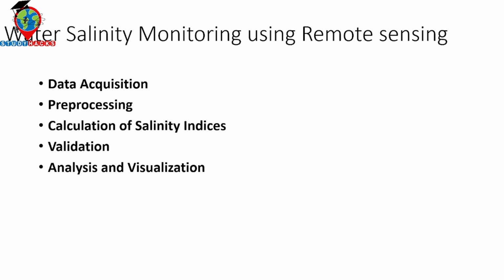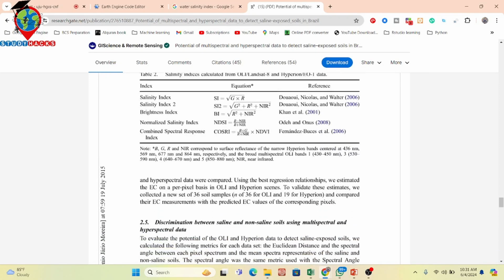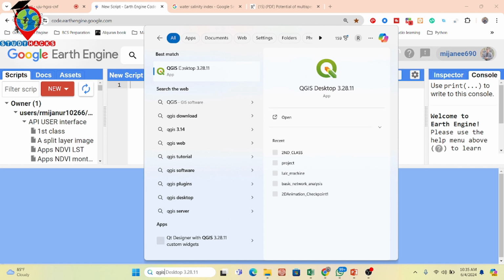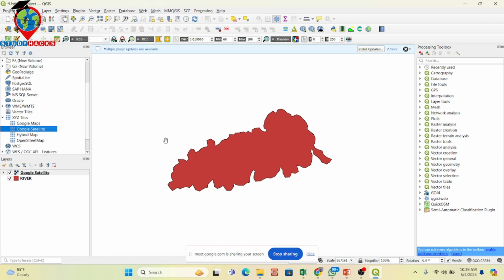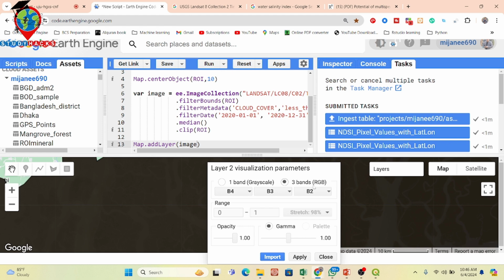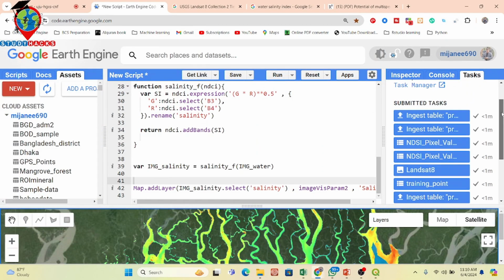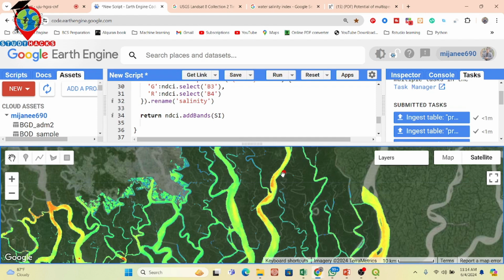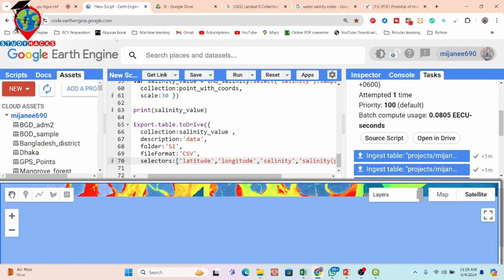Remote sensing for water salinity monitoring in Google Earth Engine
Private Online Training on Water Quality Monitoring Using Remote Sensing Techniques with Google Earth Engine

Class Start: Private training you can start anytime (1 vs 1)
Total Class: 7 days, One day a week
Class Durations: 2 hours (Each day), Time: Depend on you
Online Training Mode: Google Meet
Language Mode: English

Unlock the power of remote sensing to monitor and manage water quality with our comprehensive online training program. This private training course is designed to equip you with the skills and knowledge to effectively use Google Earth Engine to analyze various water quality parameters. Whether you’re a GIS professional, a researcher, or an environmental manager, this course will provide you with the tools and techniques to harness satellite data for water quality monitoring.